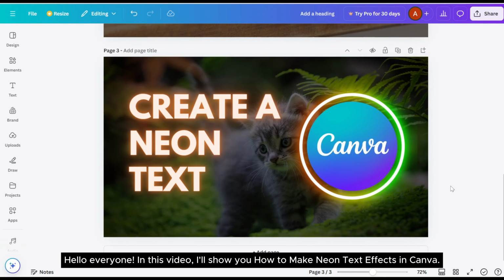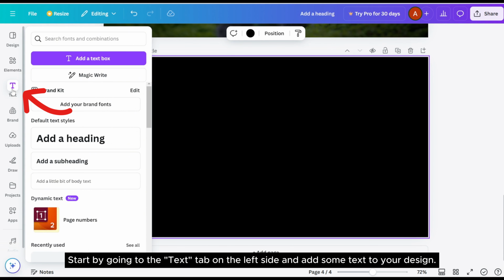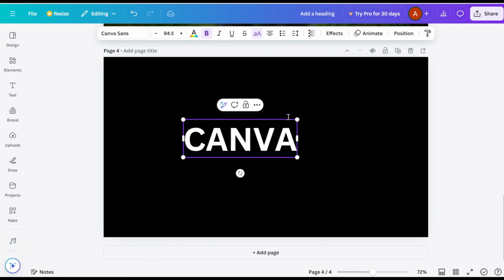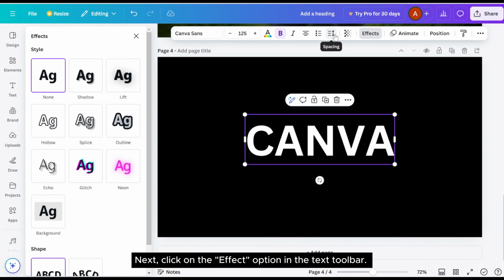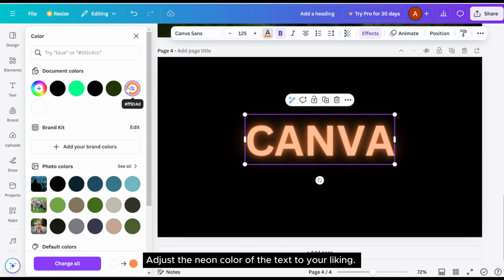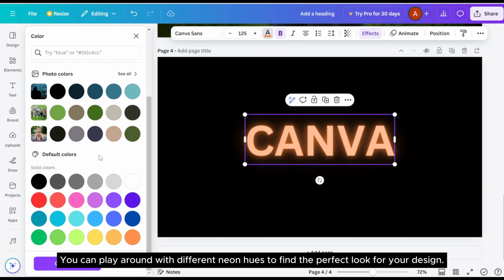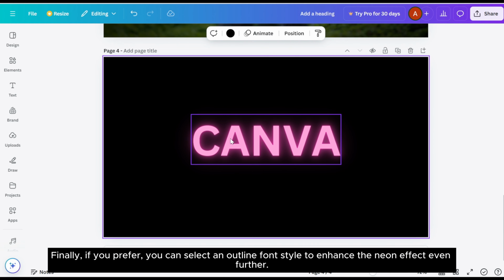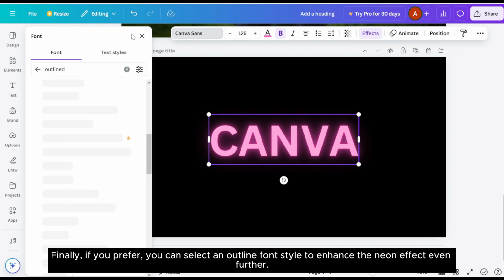Mastering the Neon Text Effect in Canva | Step-by-Step Tutorial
Illuminate your designs with our step-by-step tutorial on how to create a vibrant neon text effect in Canva! Dive into the world of graphic design as we walk you through the process of adding a pop of neon to your text, creating eye-catching and dynamic visuals. Learn how to infuse your designs with a modern and electrifying look by mastering the art of neon text effects. In this tutorial, we'll show you how to achieve the neon text effect in Canva with ease, empowering you to transform your text into glowing masterpieces that command attention. Whether you're a design enthusiast or a seasoned creator, mastering the neon text effect in Canva is a valuable skill to have in your design repertoire. Join us on this creative journey as we explore the techniques to bring your text to life with a neon glow. Elevate your designs and captivate your audience with the brilliance of neon text effects in Canva today!